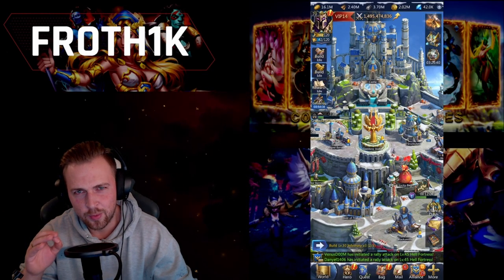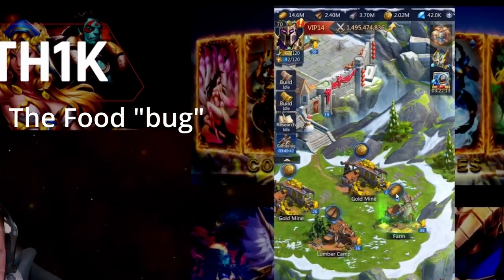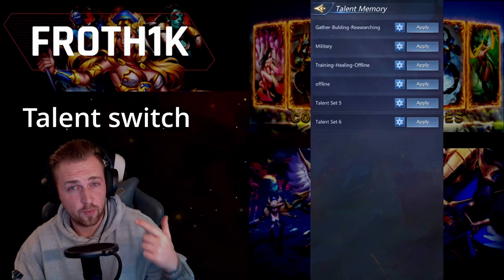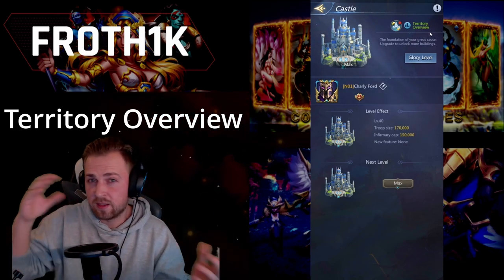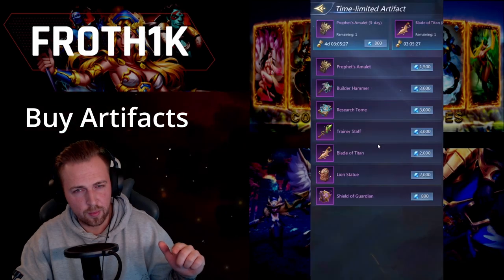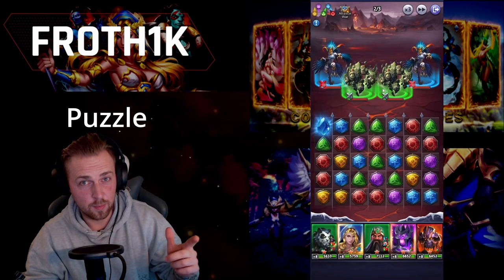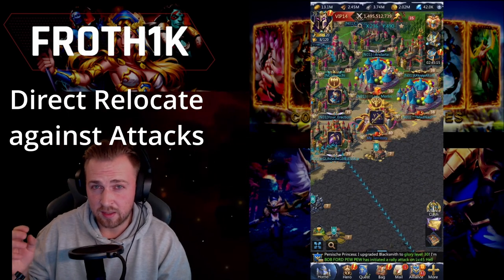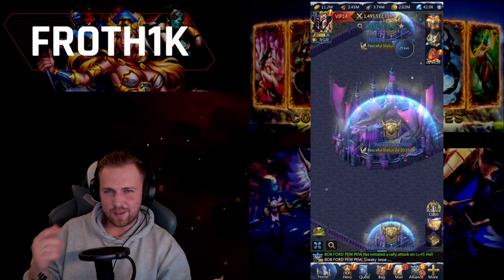Turorial & Tricks - Basics everyone should know Part 1 - Puzzle & Conquest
Check the subtitles!